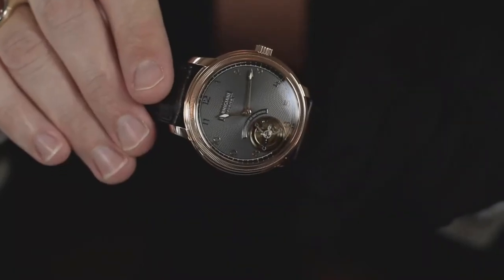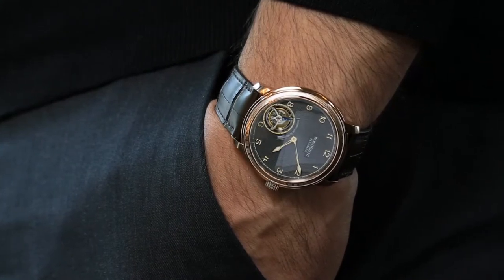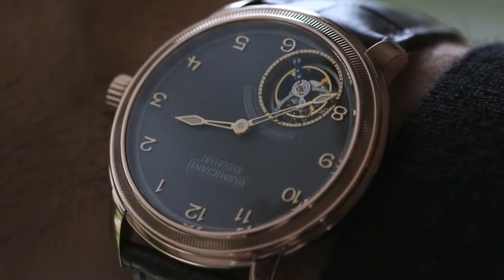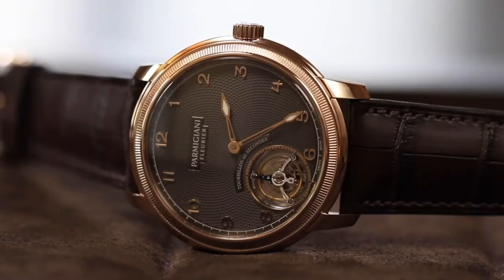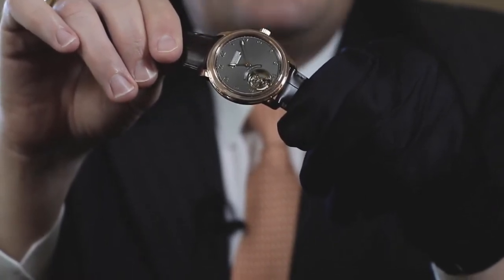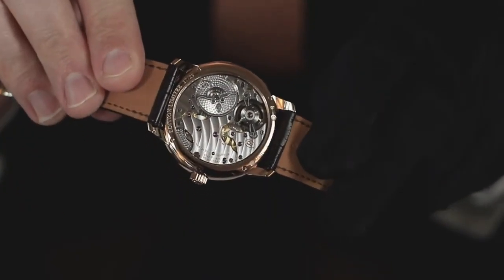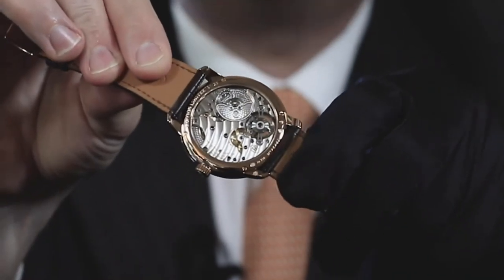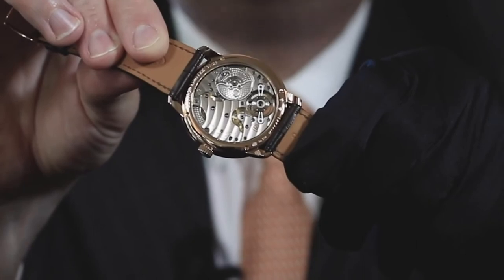Parmigiani Fleurier - Discover the Toric Tourbillon Slate l Jura Watches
Discover the Toric Tourbillon Slate from Parmigiani, with flying tourbillon and platinum bridge. Available to order at Jura Watches, Official retailers for Parmigiani!